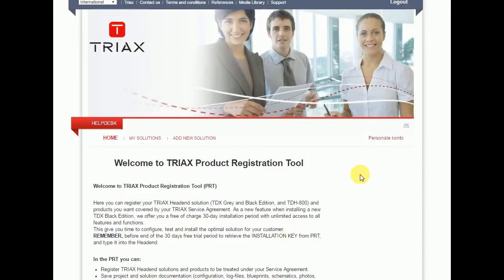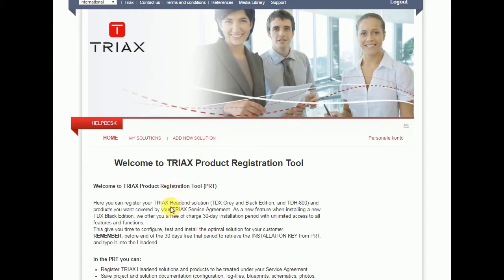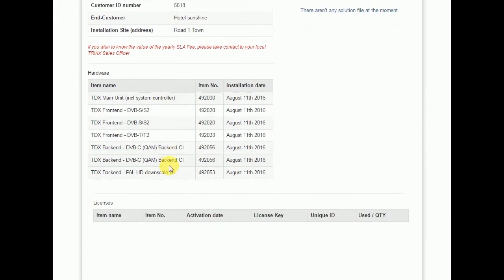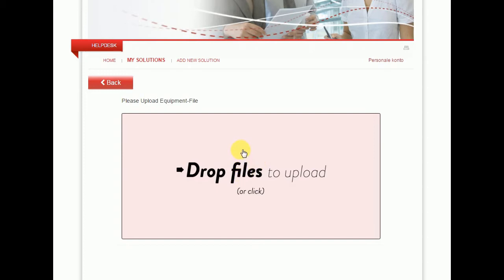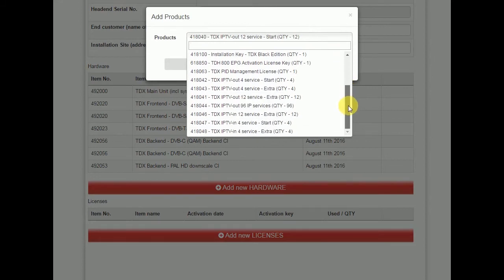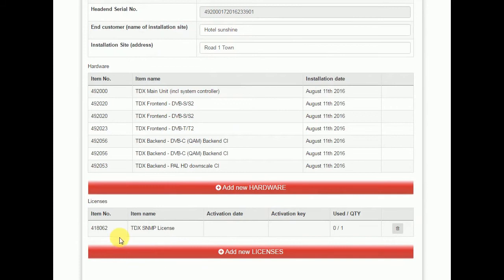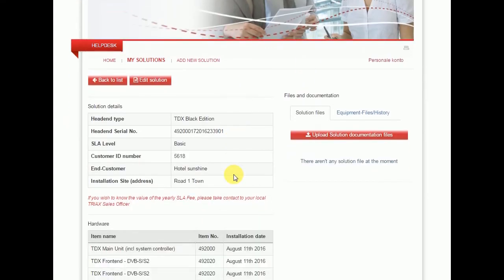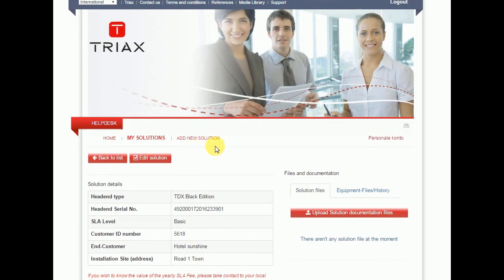TRIAX - How to retrieve new license key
Learn how you generate a licence key to activate your TRIAX TDX headend SW license.